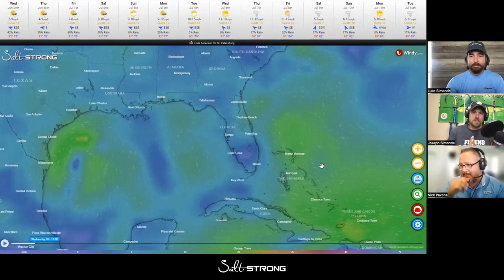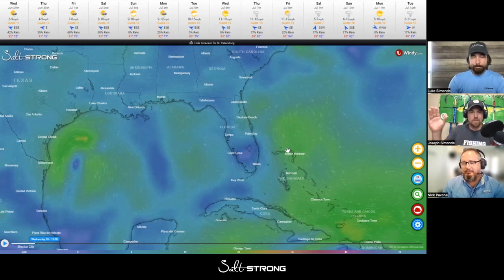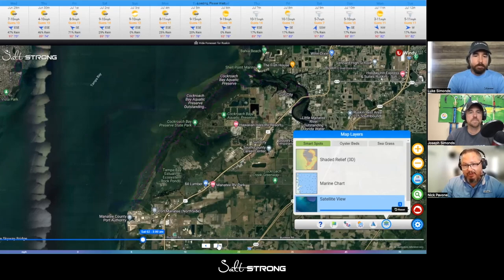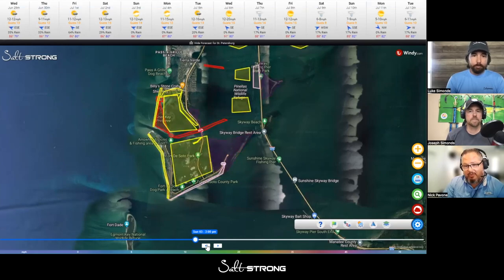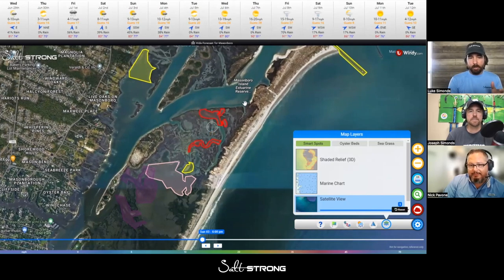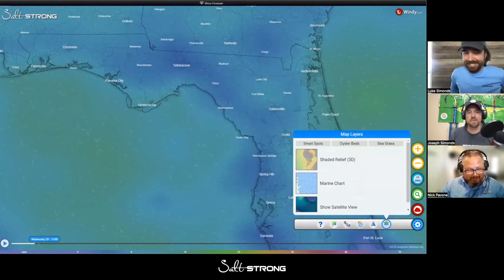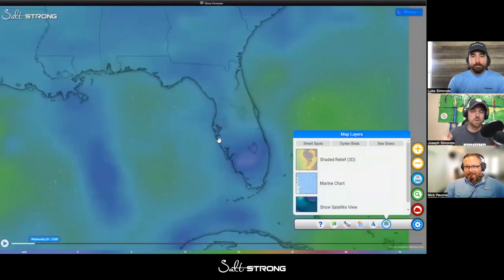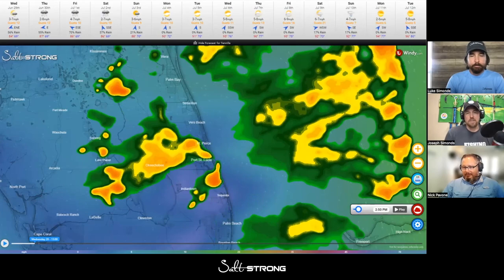[NEW] Tool Accurately Predicts Where To Catch Redfish & Trout!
Smart Fishing Spots now has a tool that predicts where to find fish!!!

It’s all about finding where the feeding fish are.

The one question we are constantly asked is: “Where should I be fishing?”

Join the Insider Club TODAY and get this App for FREE

Smart Fishing Spots is going to get better and better with more enhancements like this coming soon to put you on more fish in less time.

Smart Spots is going to change how you prepare for your fishing trips and no doubt it will help you catch more fish.

Our job is to make your lives easier and help you reel in more fish!

Oh, and if you're NEW to Salt Strong, here's a link to our website where you can learn more about our online fishing club platform

Chapters:
0:00 – Smart Fishing Spots Platform V-2
4:26 – Smart Spots
5:39 – The Difference between Spot Maps and Smart Spots
7:03 – #1 Thing Most Anglers Forget To Account For When Pre-Trip Planning
12:02 – Oyster Bars and Seagrass Beds Feature
15:16 – Inshore, Nearshore, Offshore